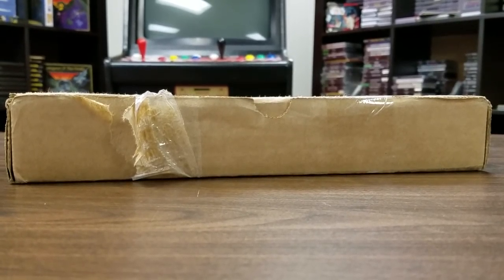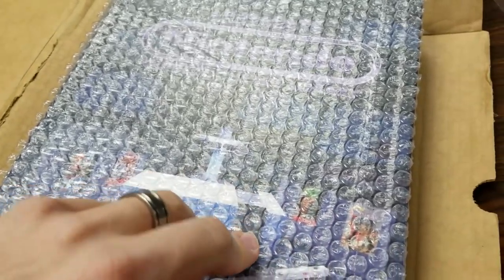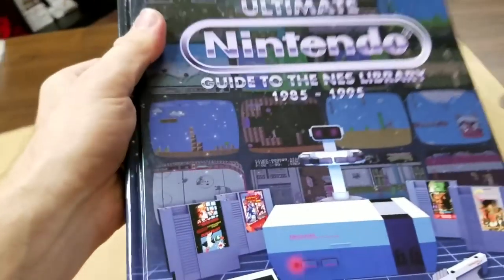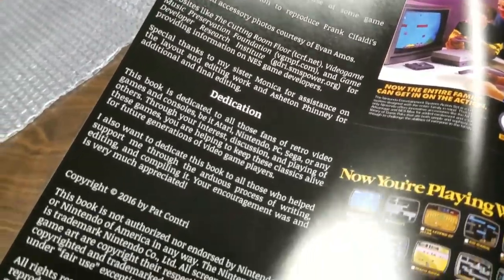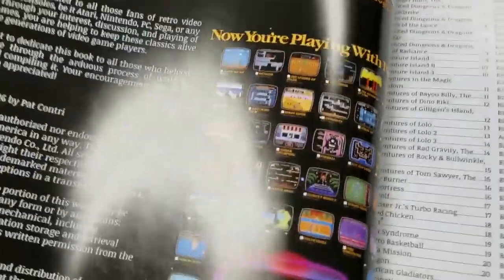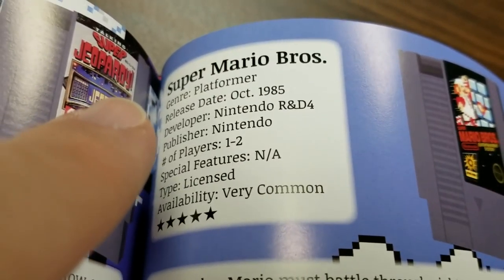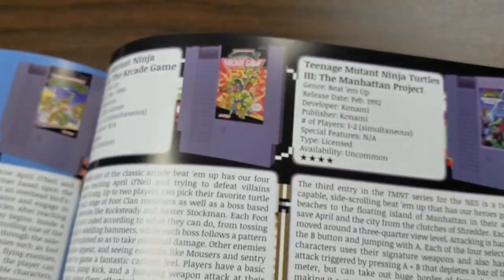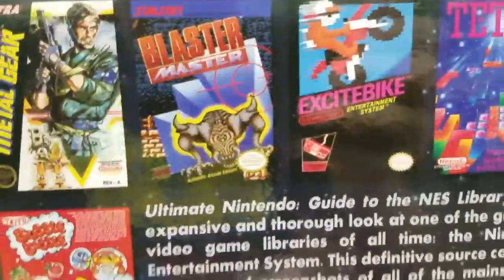UNBOXING of NINTENDO BOOK by Classic Game Room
Classic Game Room unboxes Ultimate Nintendo Guide to the NES Library 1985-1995 by Pat Contri.